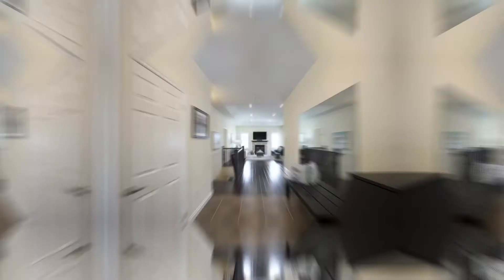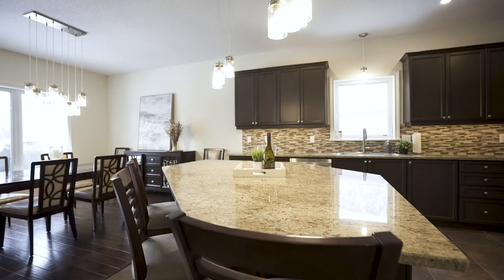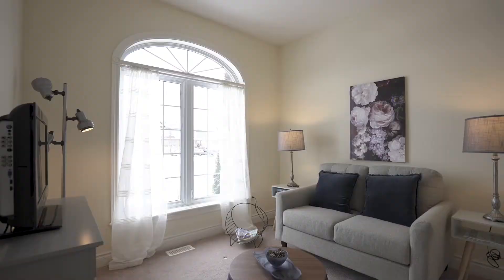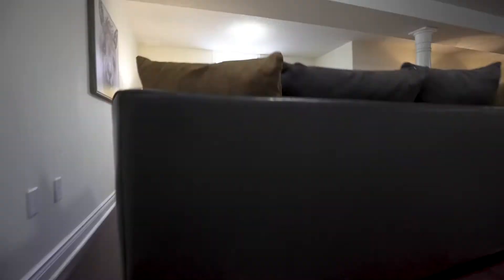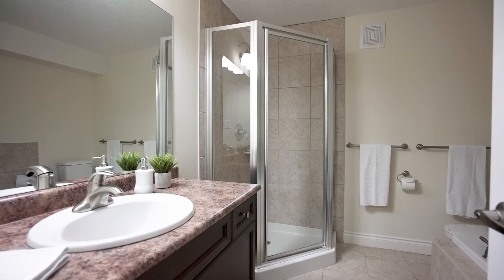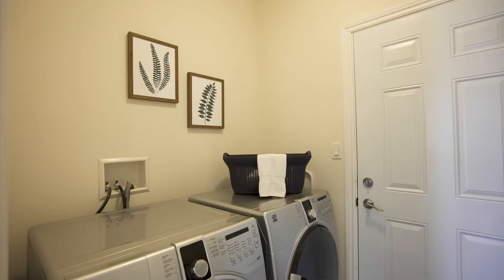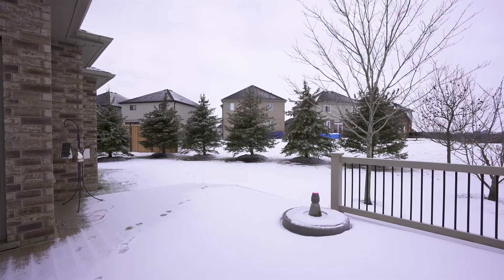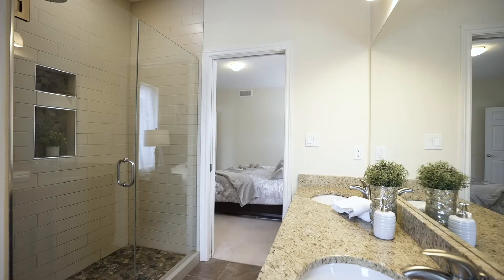129 Hostetler Road, New Hamburg - SOLD